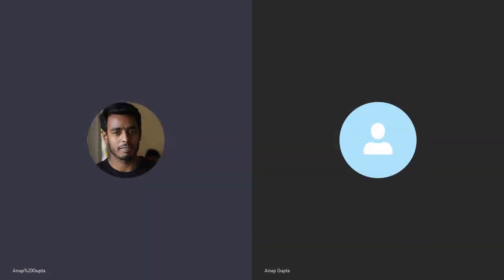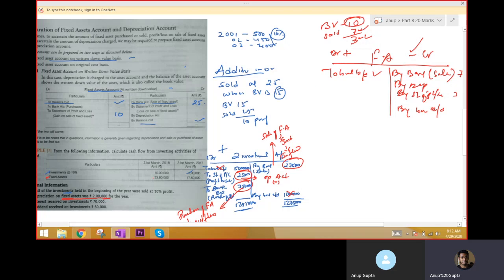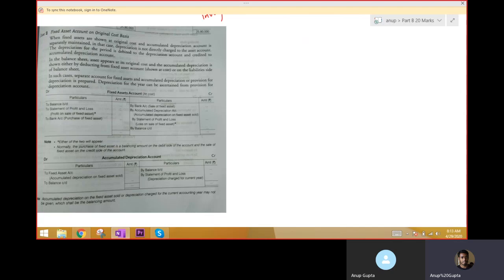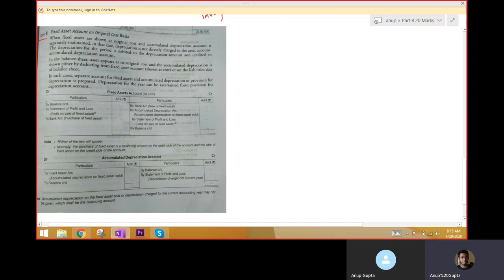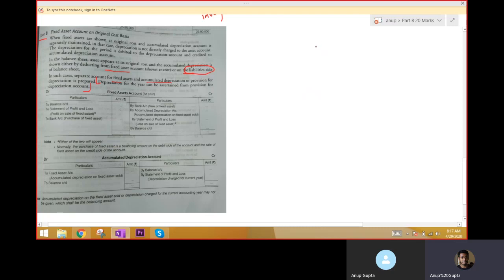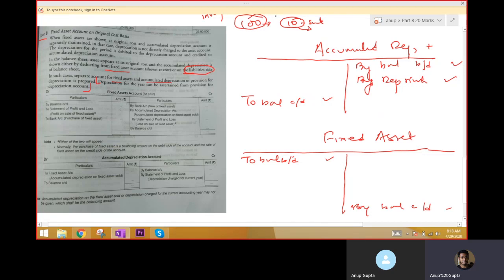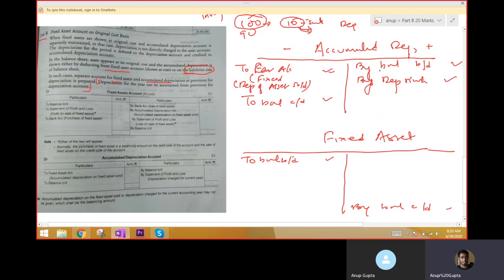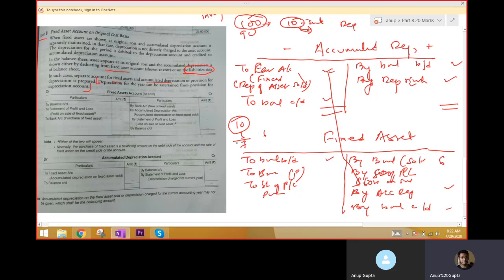Adjustment of Fixed Assest and ACCUMULATED | Depriciation | Accountancy | Class XII